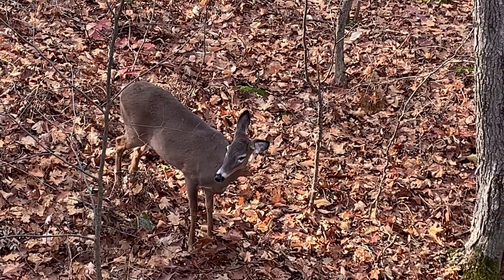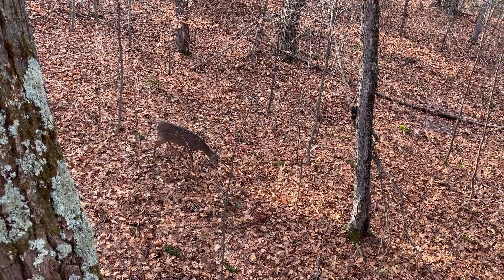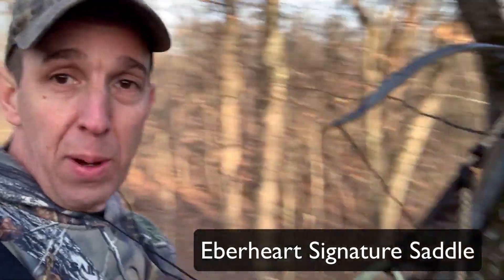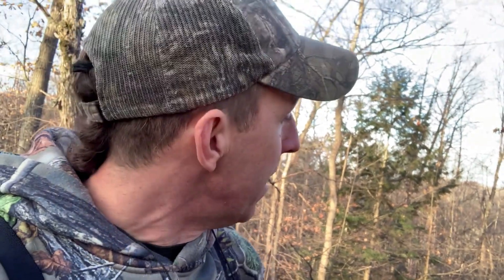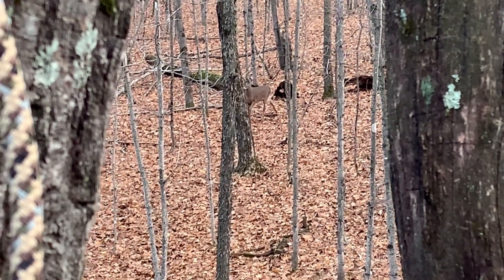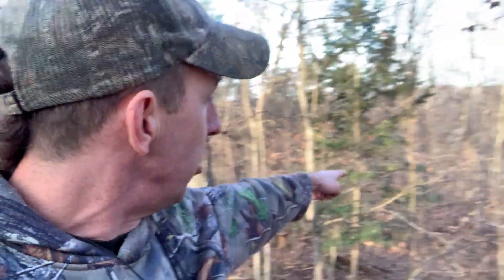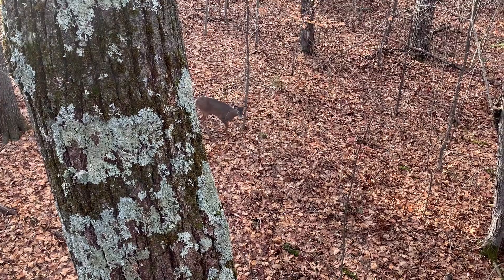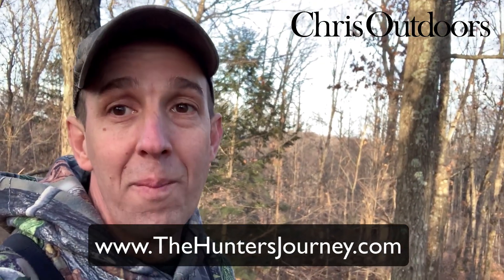Tips for Deer Hunting in Woodland Habitat - How to Hunt Series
If you are new to hunting and would like a mentor and community to help you learn to hunt, check out
In this video: Hunting deer in Eastern Woodland Habitat can be very challenging. In this video I share some hunting tips for beginner hunters on where to set up your tree stand or saddle to set yourself up for success.